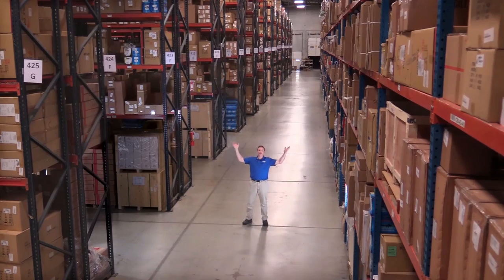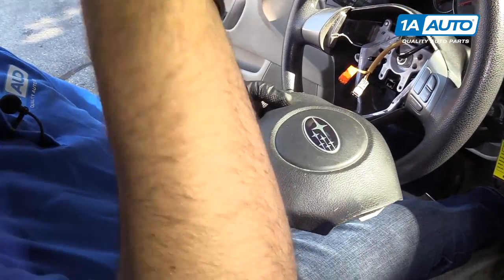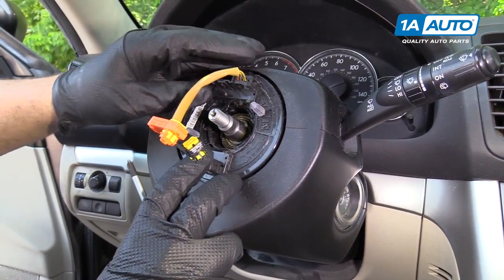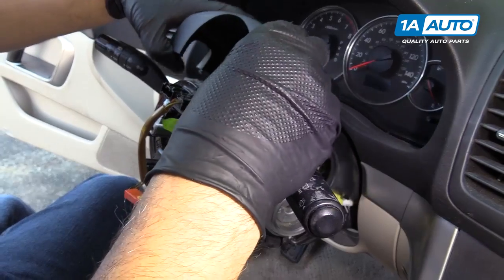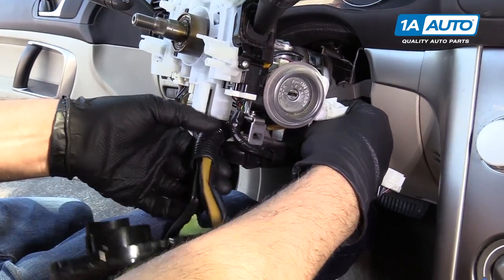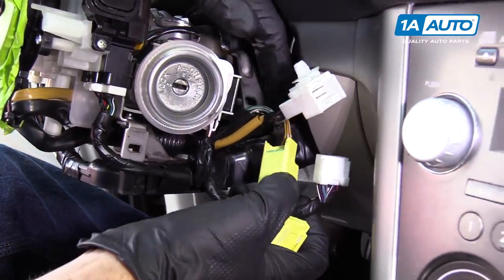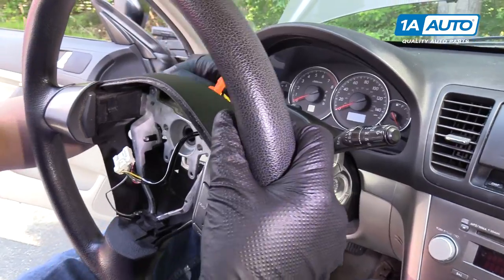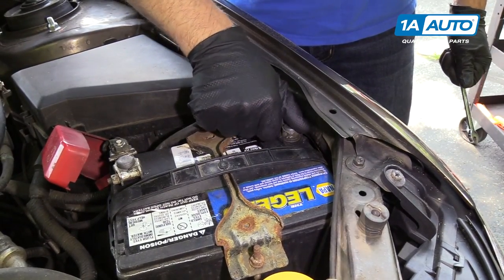How to Replace Airbag Clock Spring 04-09 Subaru Outback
1A Auto shows you how to repair, install, fix, change or replace a broken airbag clock spring. This video is applicable to the 08 Subaru Outback

This process should be similar on the following vehicles:
2005 Subaru Outback
2006 Subaru Outback
2007 Subaru Outback
2008 Subaru Outback
2009 Subaru Outback

• Marker / Writing Utensil
• Painter's Tape